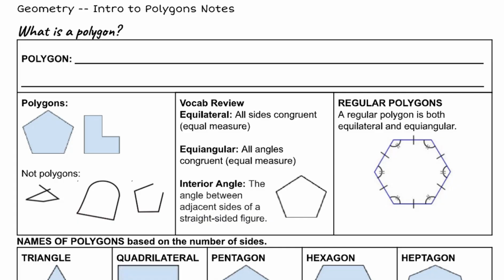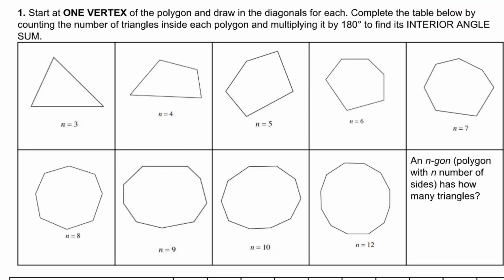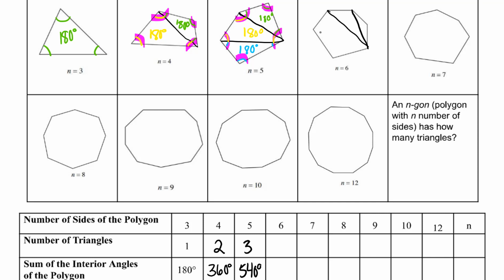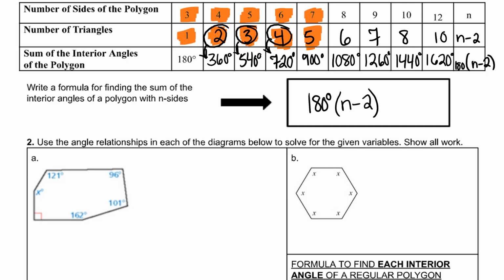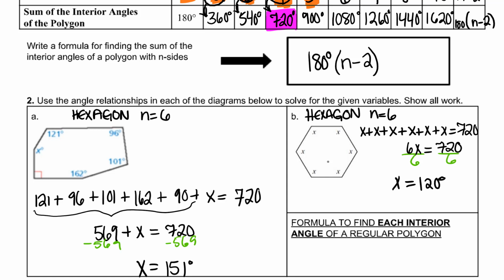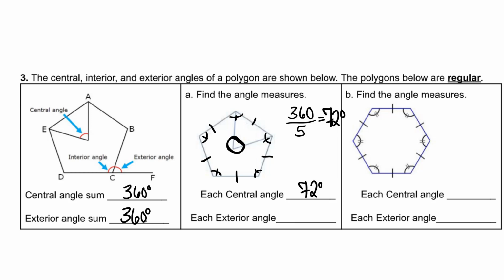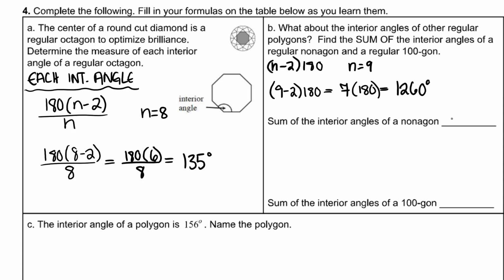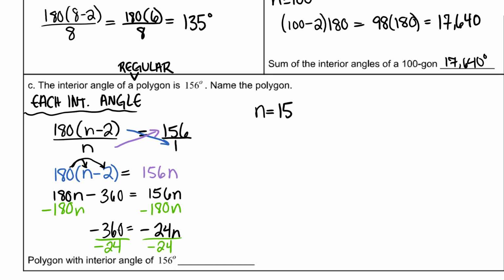Polygons & Polygon Angle Measures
This video covers basic polygons and the formation of formulas for the following: interior angle sum, exterior angle sum, central angle sum, each interior angle of a regular polygon, each exterior angle of a regular polygon, each central angle of a regular polygon.